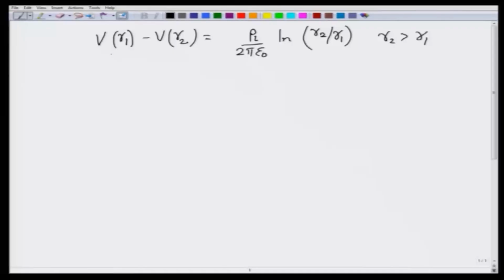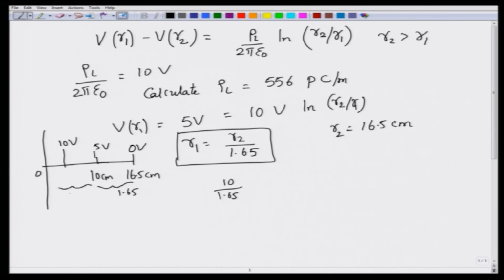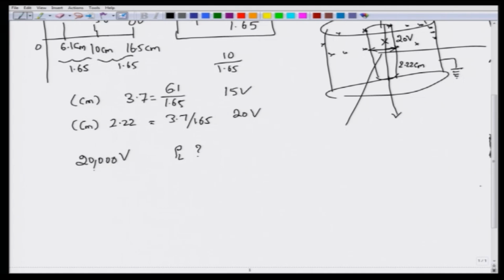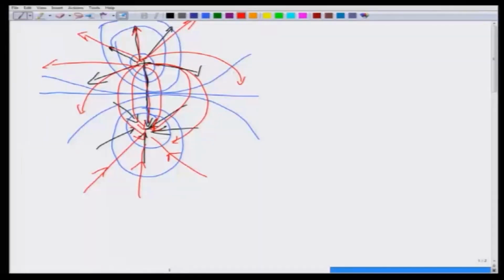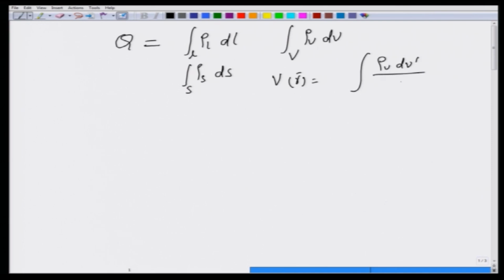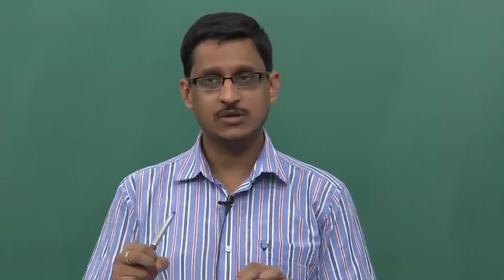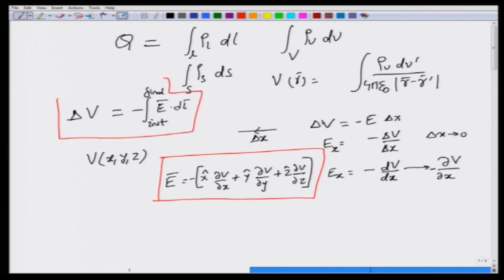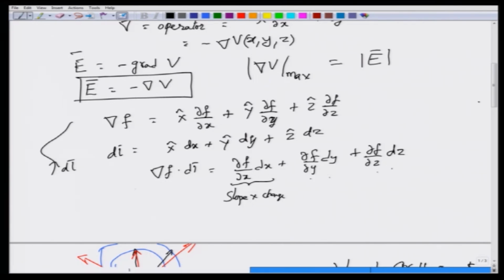Vector Analysis-III & Electric potential-III